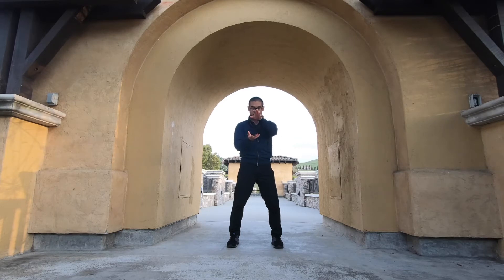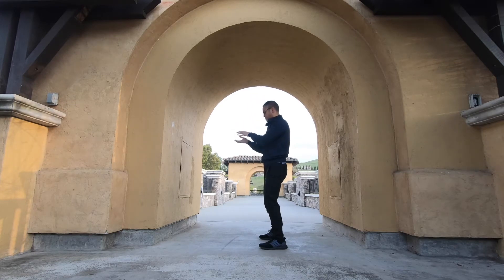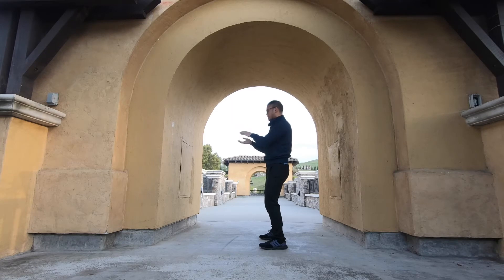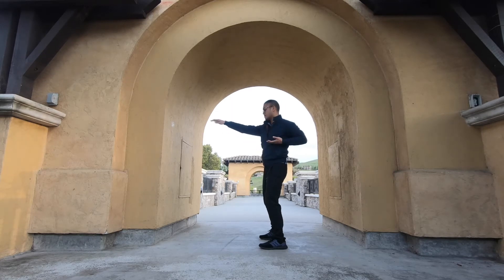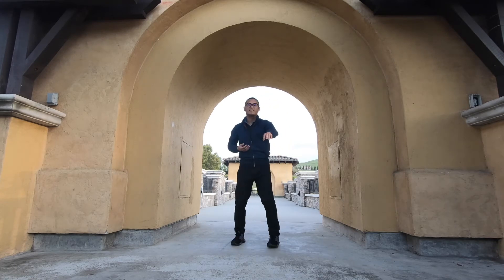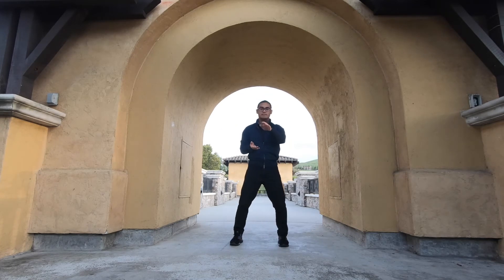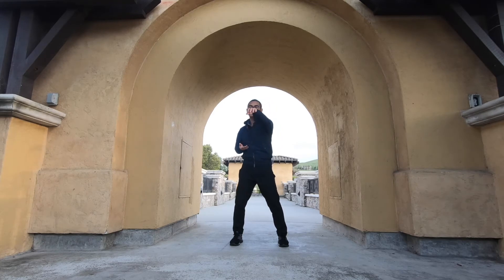Daoist 5 Yin - Wood Liver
Big thanks to my Qigong Masters, Prof. Arnold E. Tayam and Dr. Seth Lefkowitz for teaching me what I know (and hopefully remember properly)! And of course, their master, Dr. Jerry Alan Johnson for all the incredible work he has done to translate and share all this wealth of knowledge.

This video is meant to provide basic instruction and act as a resource for review. For further details and additional layers, a trusted instructor should be consulted.

Should any pain or discomfort occur, stop the exercise and consult your instructor/health provider.

Please consult with your healthcare provider before training if any of the following apply to you:
Mental Disorders
Congestive Heart Failure
Severe Organ Failure
Hemorrhaging
Menstruation
Nerve Suppression
Nerve Suppression
Bone Fracture
Pregnant
Geriatrics
Young Children
Cancer

Avoid training in environments that are:
Cold Wind
Direct Sunlight
Lightning Storms
Electrically Charged Wires/Power Plants